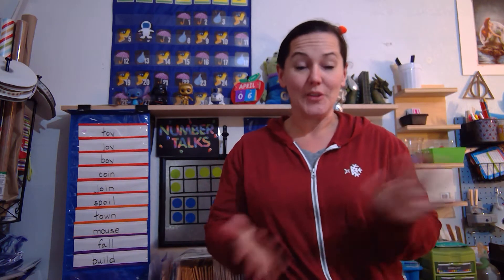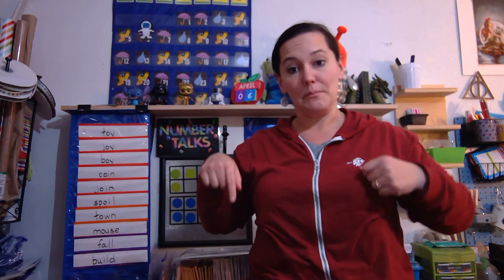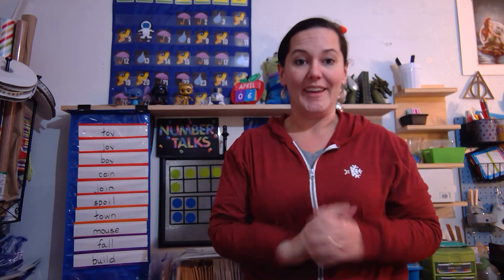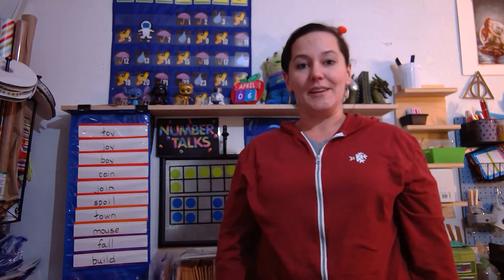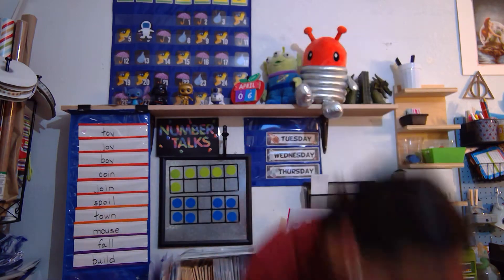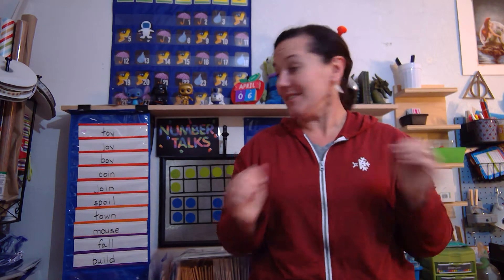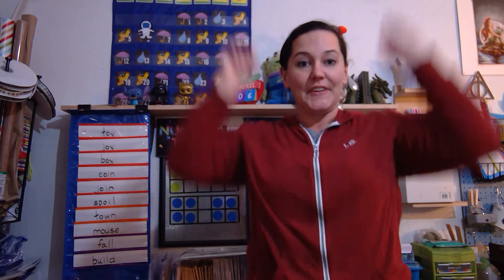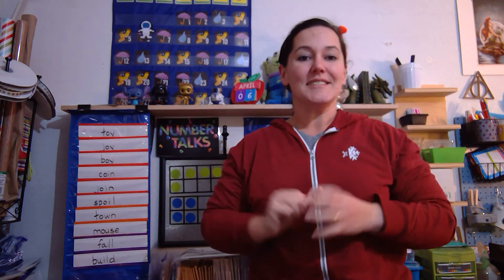5.5 - Spelling Exercise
Spelling aerobics with Unit 5 Week 5 words!